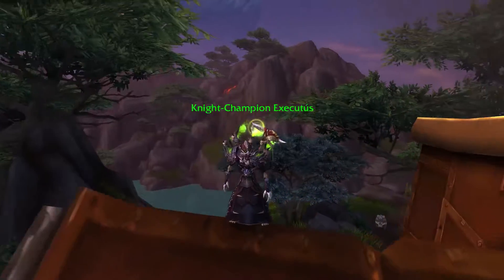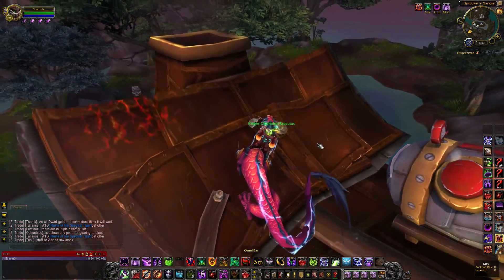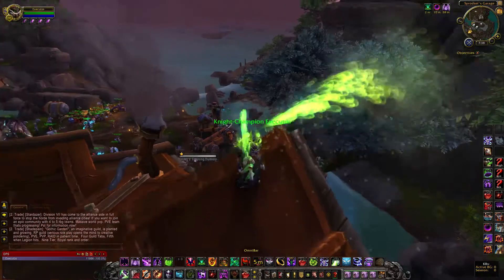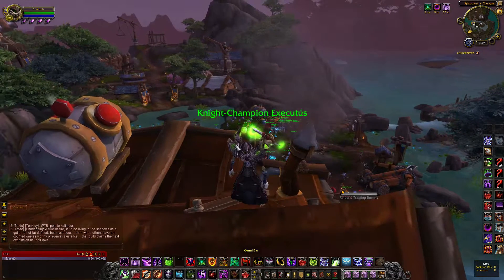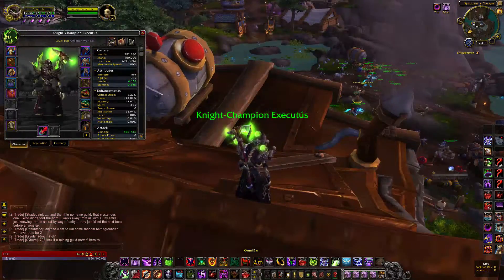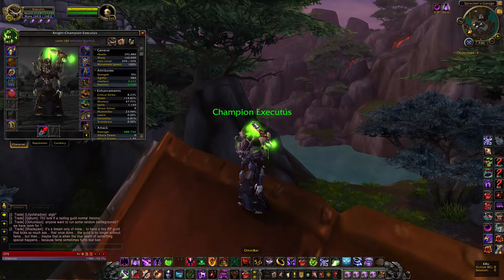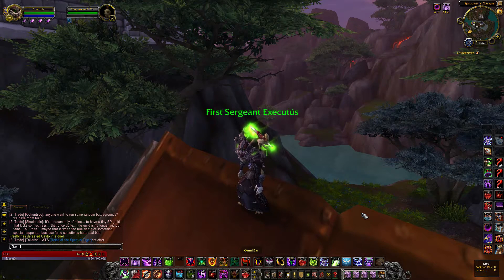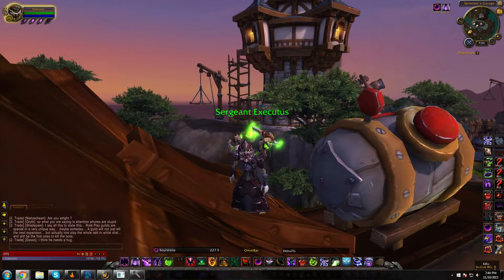BEST WOW ADDON EVER!!!! Coolest WoW Addon I've Ever Seen!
This is by far the Coolest WoW addon i have ever used!  You can Morph just about anything!! Any questions, just comment.